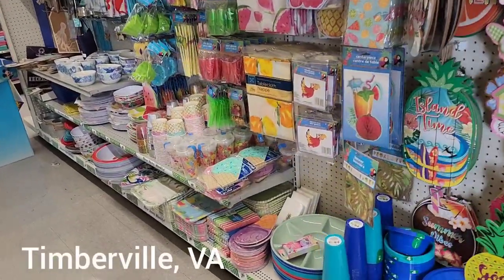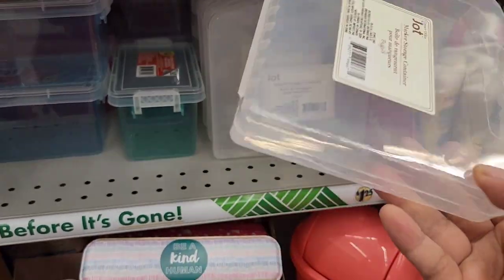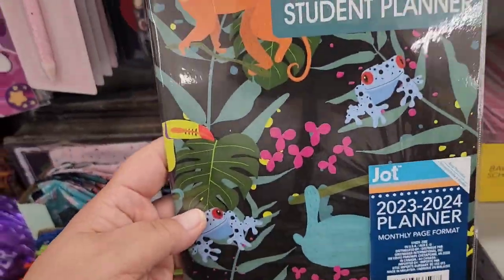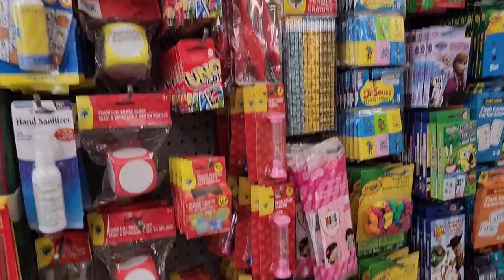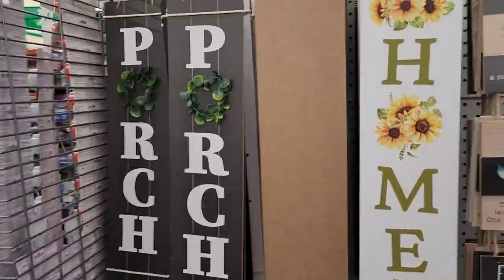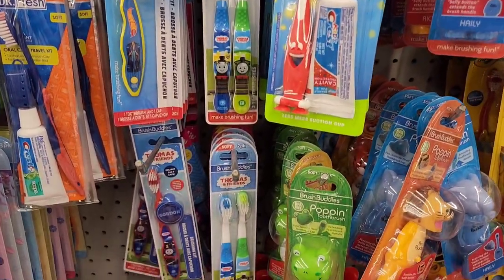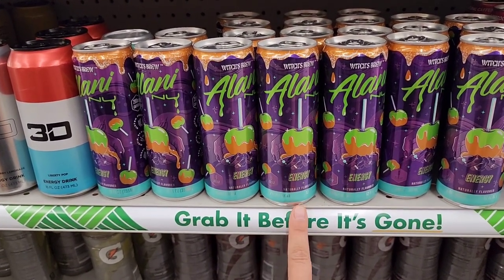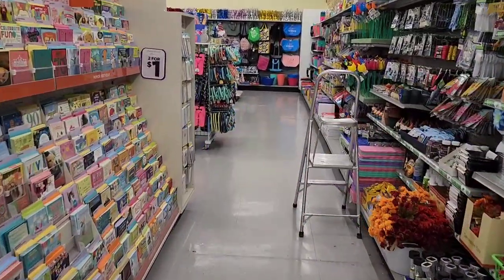New Dollar Tree Walk Thru - Timberville, VA